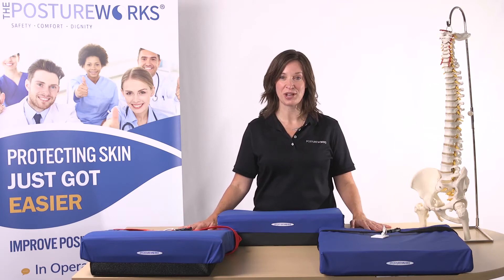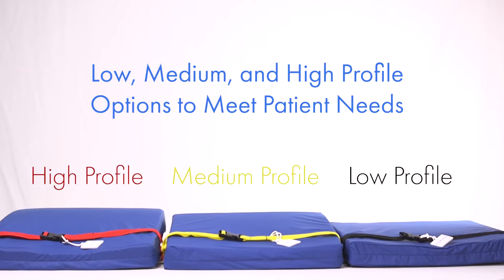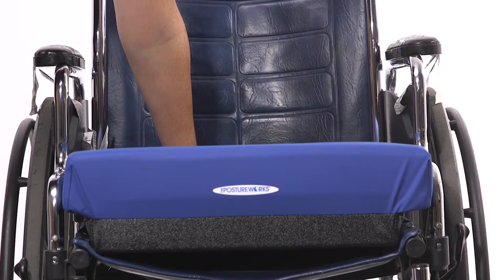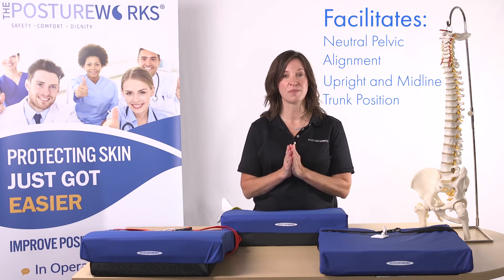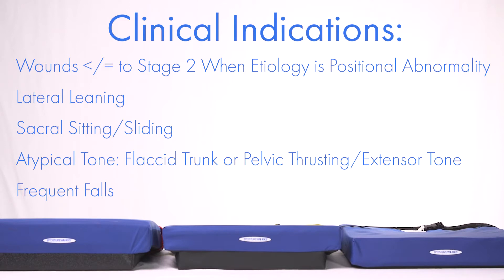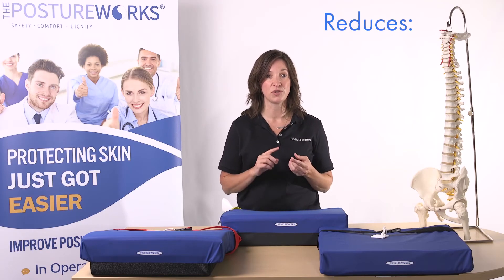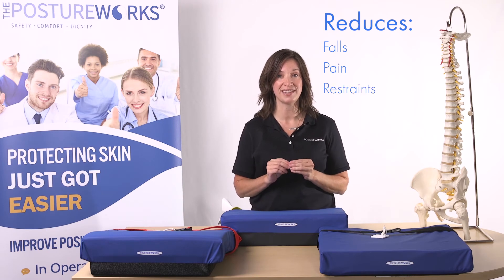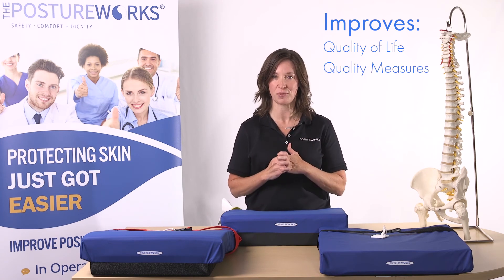Engage APOD Quick Look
The Engage APOD® provides advanced positioning support and skin protection for people who are unable to independently maintain an upright seated position in their wheelchair by combining the structure of orthotics with principles of wheelchair seating.

The Engage APOD® biomechanically aligns the hips and pelvis to address the etiology of medium to severe wheelchair positioning abnormalities to reduce restraints, falls, pressure injuries, aspiration, pain, and re-hospitalizations. Upright and midline positioning is maintained to engage the user both physically and psycho-socially to improve safety, comfort, and dignity.